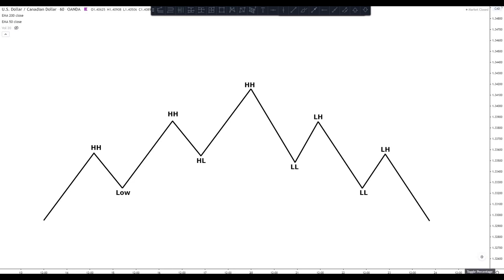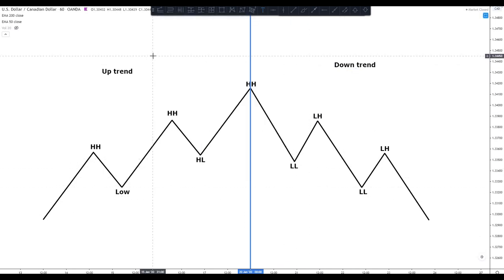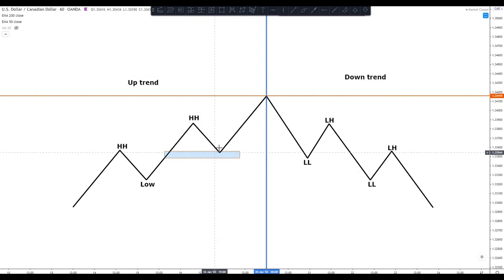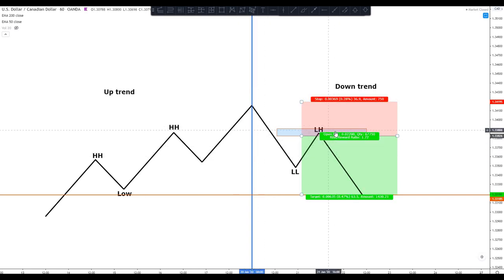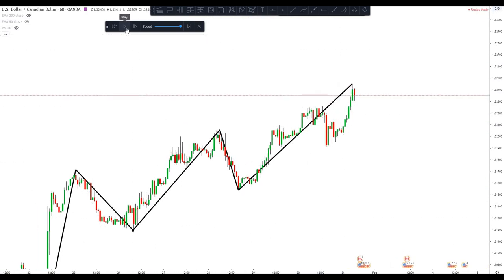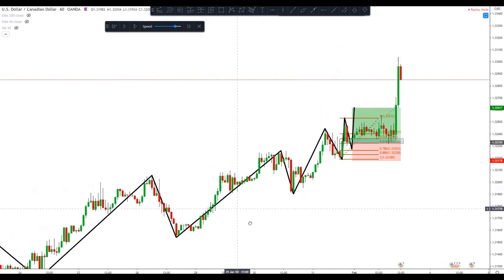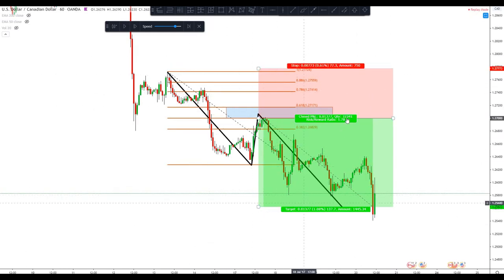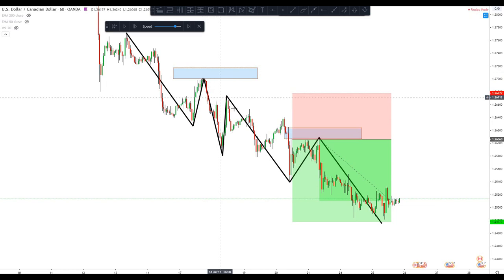The SIMPLEST Forex Strategy